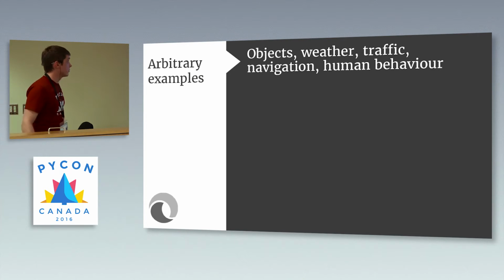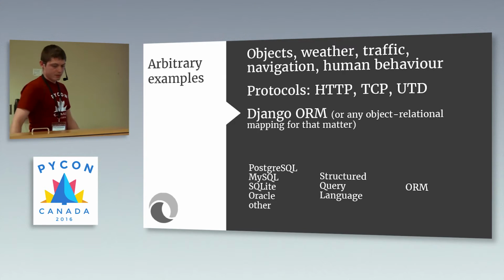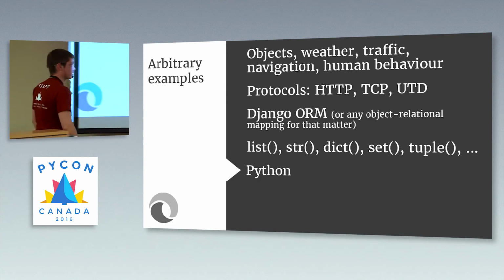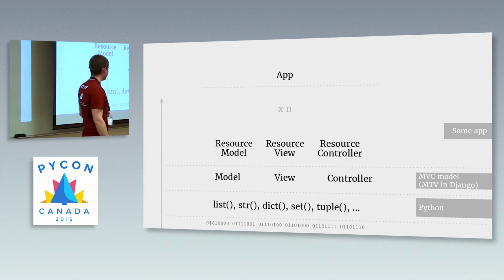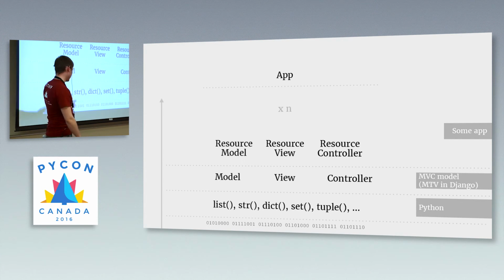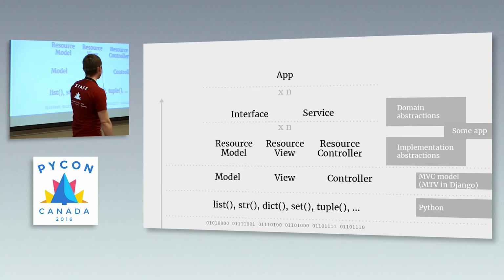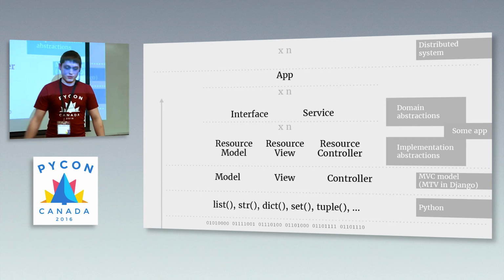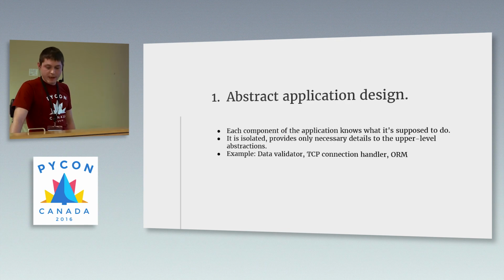A concrete approach to abstractions (Terry Yanchynskyy)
Abstractions make things appear simple. This is one of the main concepts behind OOP. So what is it?! This talk provides some guidelines on how to achieve scalable abstractions and demystify some of the confusion around it. One could say, I'll try to abstract the abstraction itself :)